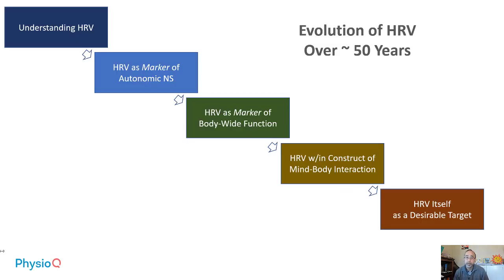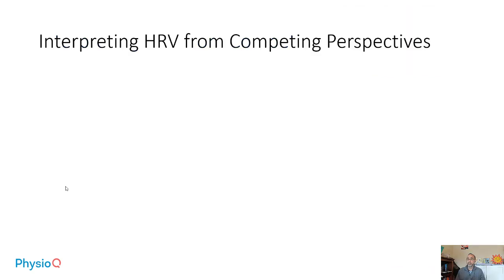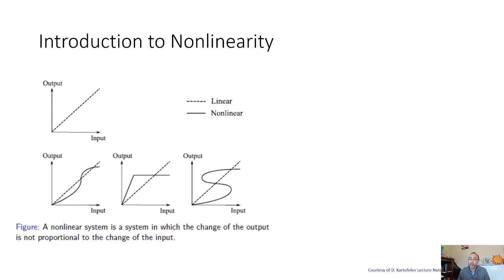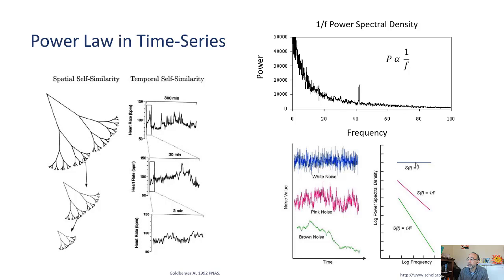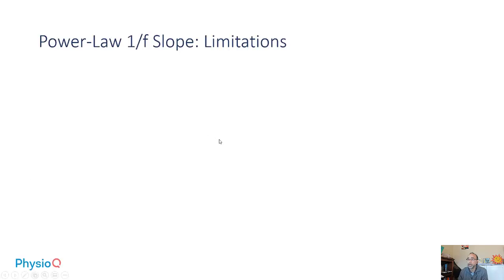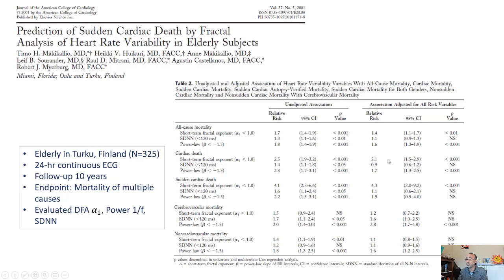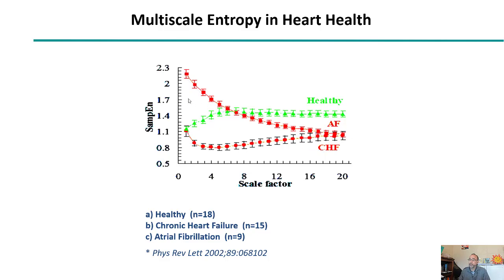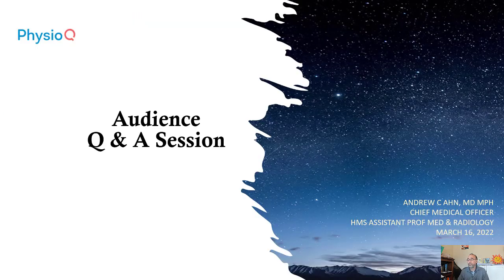Heart Rate Variability: Epidemiological Studies and Non-Linear Dynamics (Part 3/5)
In the third part of his 5-part series, Dr. Andrew Ahn, Labfront's Chief Medical/Science Officer, reviews the data behind heart rate variability as a marker of whole-body health and focuses on the research that predominated in the 1990s-2000s.  This talk places specific emphasis on HRV epidemiological studies and on non-linear dynamics.

Timestamps:
0- 2:45 Intro
2:45 - 3:20 Talk Outline
3:20 - 9:54 Early Epidemiological Studies of HRV
9:54 - 11:37 Competing HRV Perspectives
11:37 - 15:02 Epidemiological Study Limitations
15:02 - 19:28 Summary of Epidemiological Studies
19:28 - 21:28 Introduction to Nonlinearity
21:28 - 23:23 Initial Nonlinear Applications to Biology
23:23 - 26:34 Criticality Theory - Ising Model
26:34 - 28:34 Power-Law
28:34 - 30:01 1/f "Pink" Noise
30:01 - 31:21 How Fractal Properties Arise
31:21 - 33:02 Applying Fractal Principles to Health
33:02 - 39:02 Clinical Data for 1/f Power Law
39:02 - 40:19 1/f Power Law Limitations
40:19 - 44:01 Intro Detrended Fluctuation Analysis
44:01 - 46:59 Clinical Data for DFA
46:49 - 55:45 Summary of HRV Fractal Measures
55:45 - 59:12 Multi-scale Entropy
59:12 - 1:00:13 Symbolic Dynamics
1:00:13 - 1:02:09 Poincare Plot
1:02:09 - 1:06:26 Personal Thoughts on Non-linear HRV
1:06:26 - 1:07:38 HRV as Body-Wide Function
1:07:38 - 1:08:08 References & Closing Notes

Speaker Profile:
Dr. Ahn is an internal medicine physician with a background in physics/engineering and physiological signal analyses. He is an Assistant Professor in Medicine & Radiology at Harvard Medical School and is also the Chief Medical/Science Officer at Labfront.

You can follow Dr. Ahn on Twitter @AndrewCAhn2

Check out our list of supported devices for physiological data collection

Review our suite of data analytics tools that help researchers get to insights without the need for coding:

Learn how to use wearable devices to enrich your research studies by enrolling in our upcoming educational events